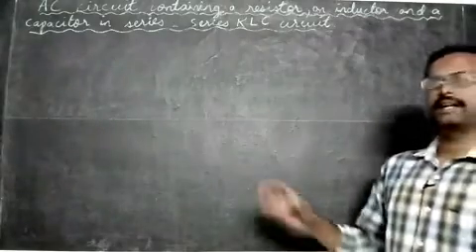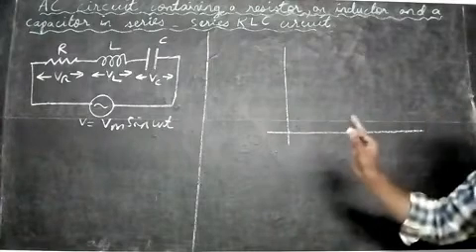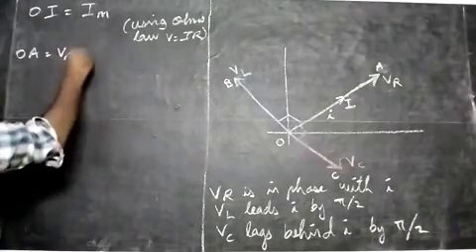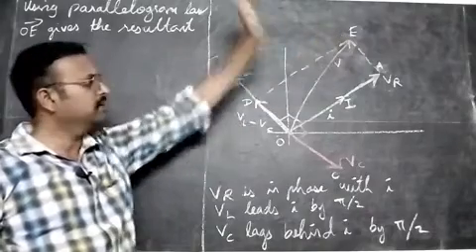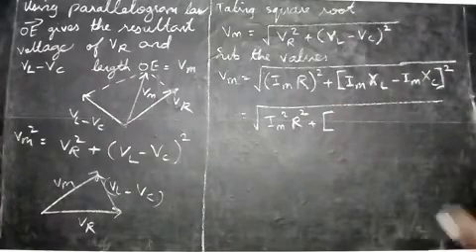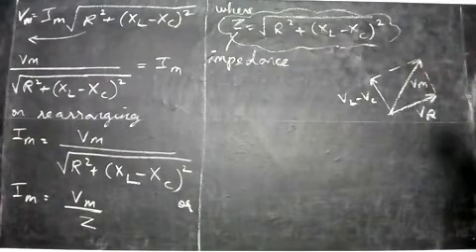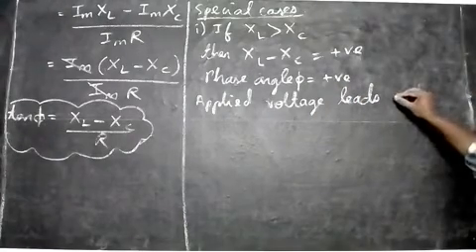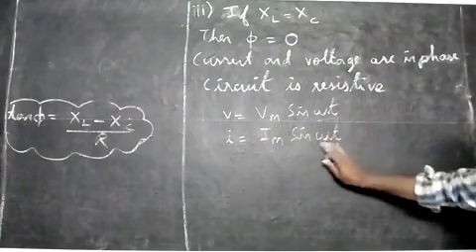37. Series RLC circuit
This video is about a circuit containing a resistor, inductor and a capacitor in series - Series RLC circuit.
It is also called as Series LCR circuit.